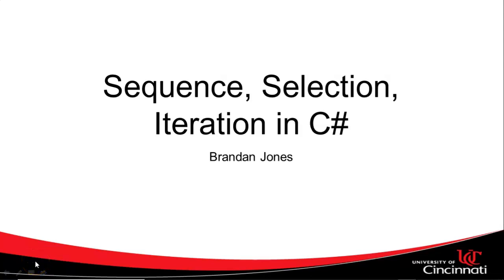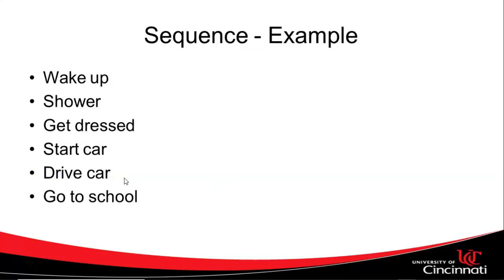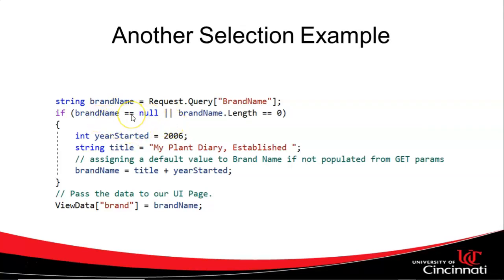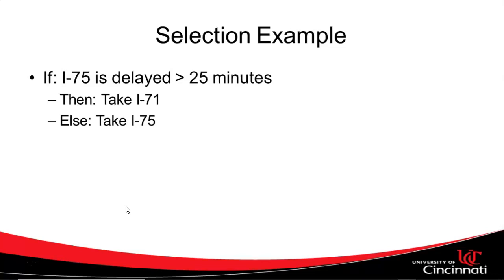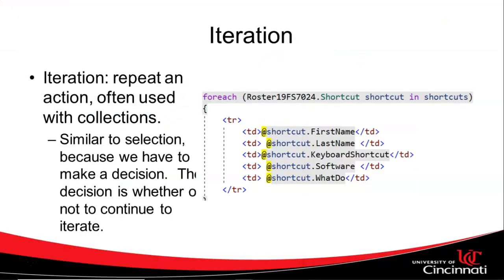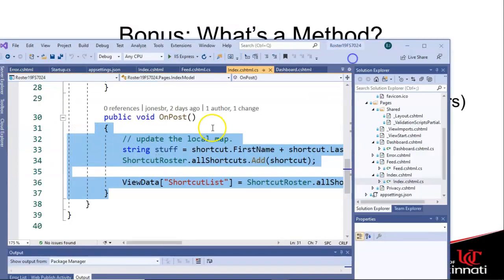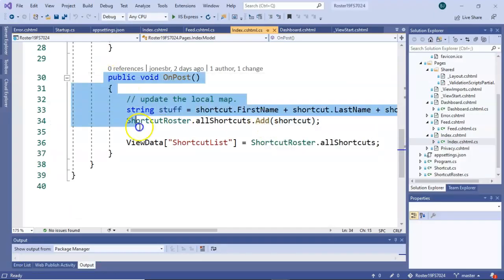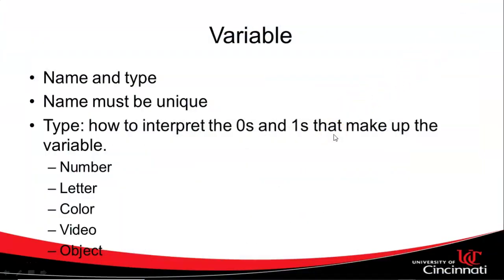Sequence, Selection, and Iteration Examples in C#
Examples of the following fundamental programming concepts in C#, with Visual Studio 2019:
* Sequence: one step at a time.
* Selection: if test
* Iteration: looping